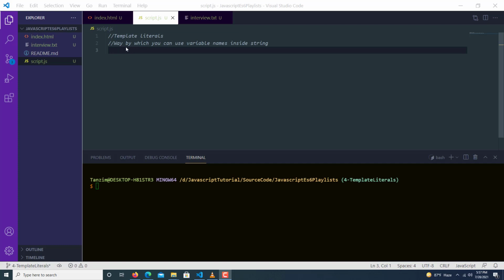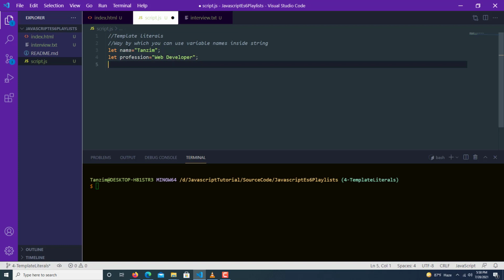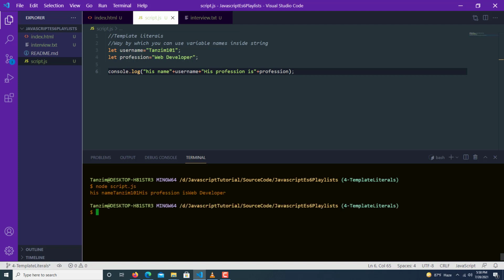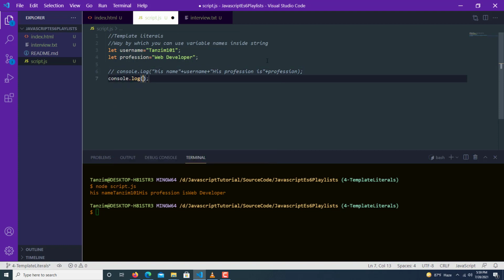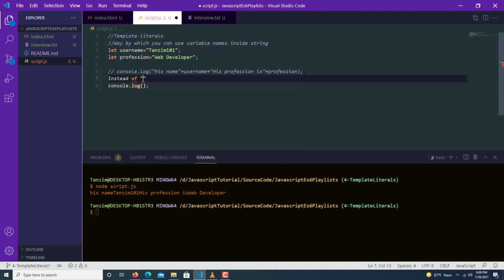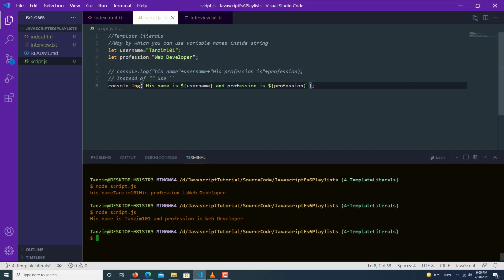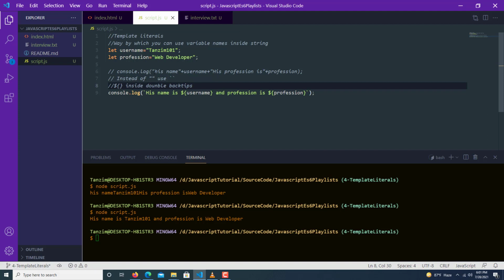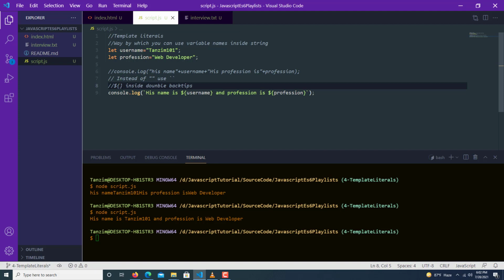06-Template Literals in Javascript